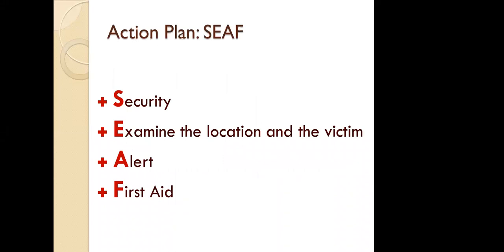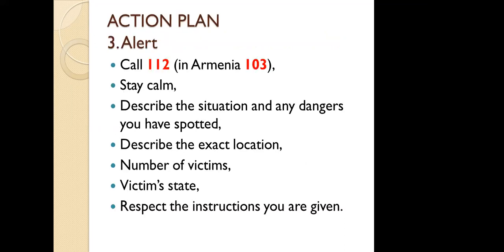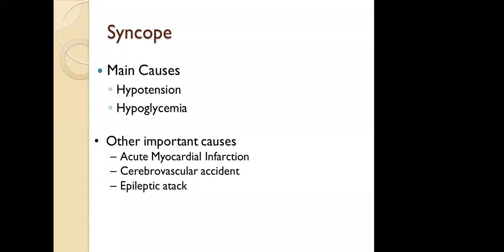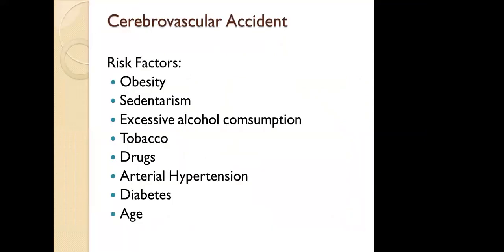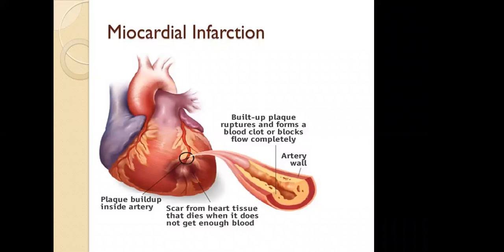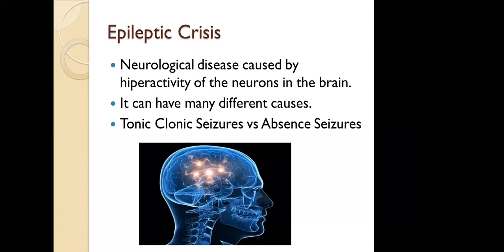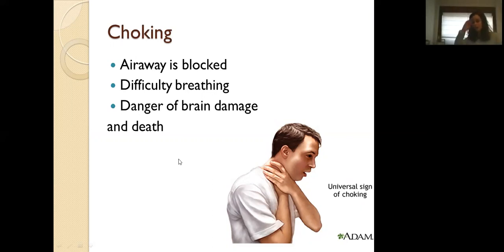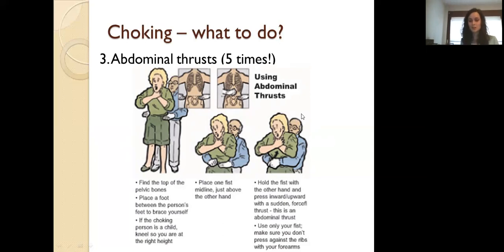Webinar: First Aid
This is one of the Webinars organised by the Yerevan IS team. You can find more information and the schedule of future webinars